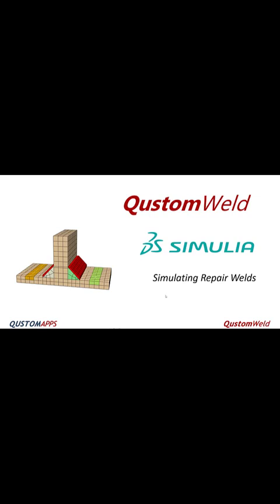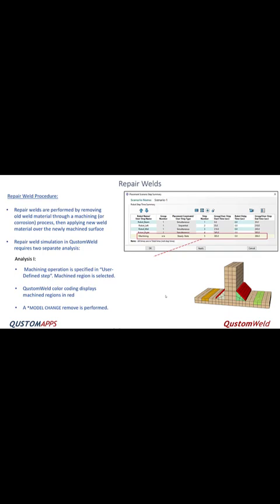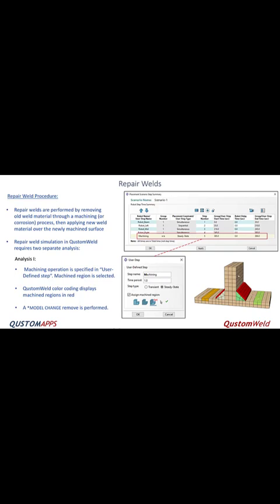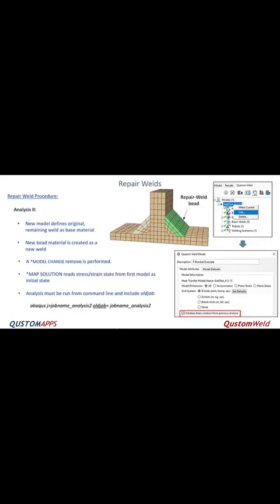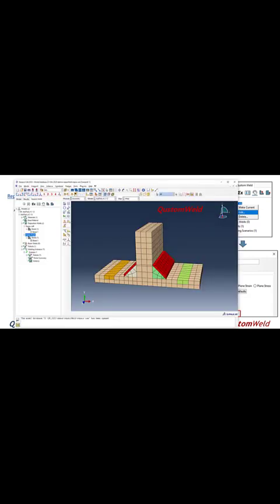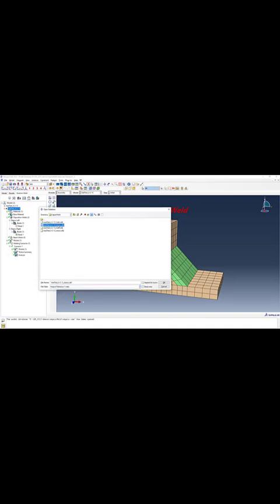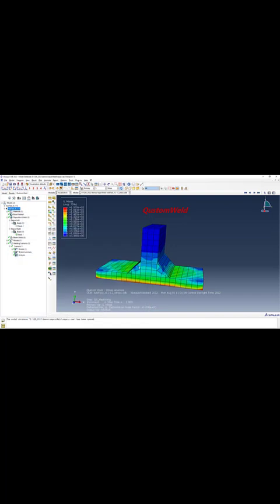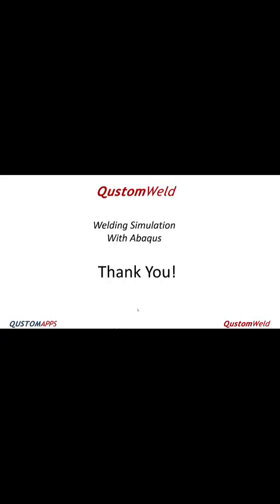Repair welds with QustomWeld & Abaqus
This video discusses how QustomWeld is used to perform the simulation of repair welds. It discusses the setup of the machining operation, and the addition of new weld material.